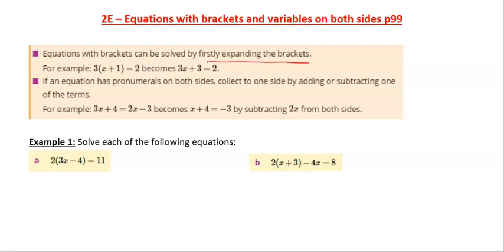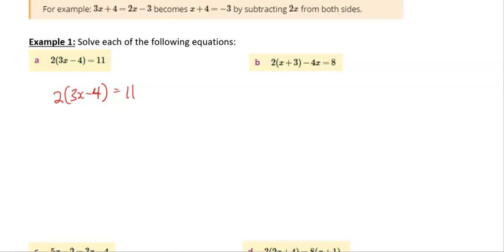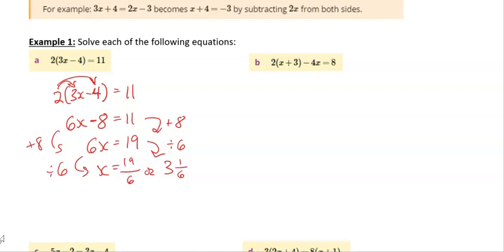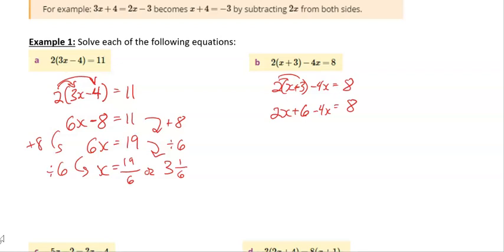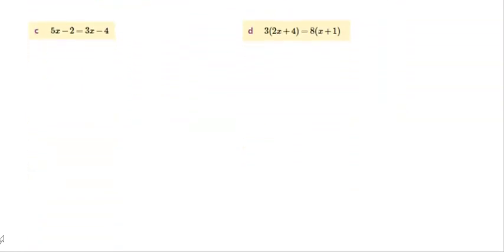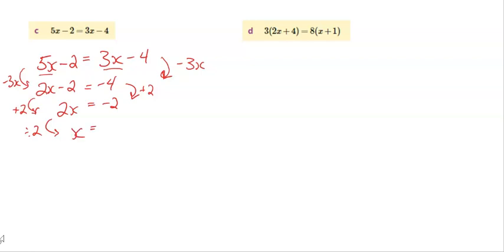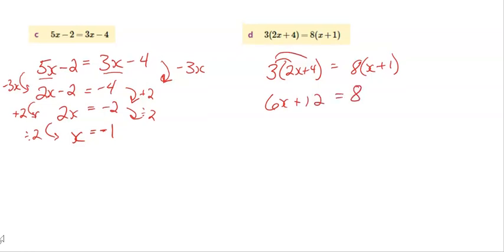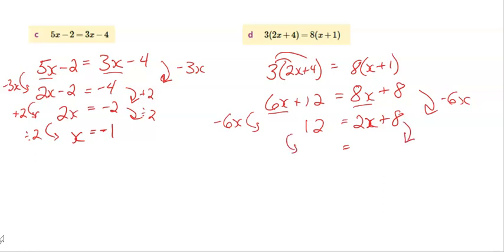Year 9 2E – Equations with brackets and variables on both sides